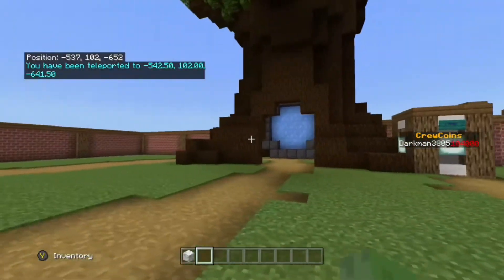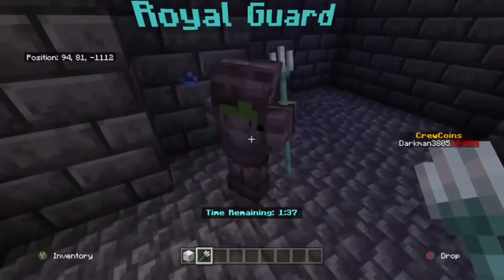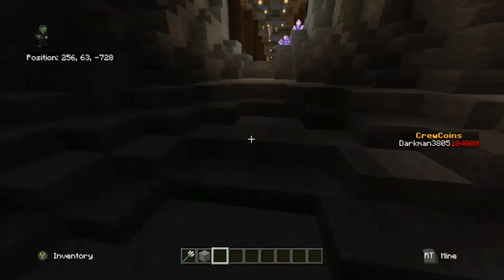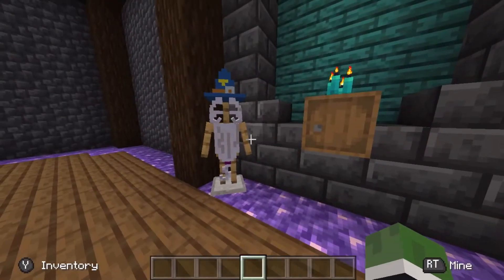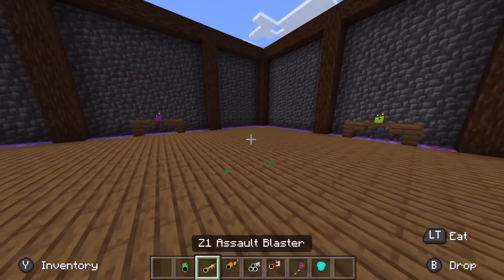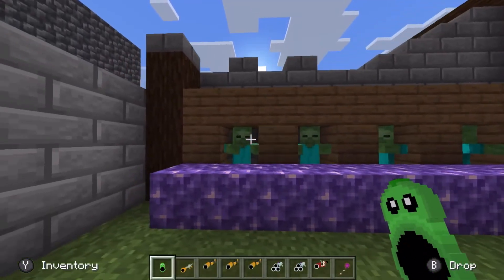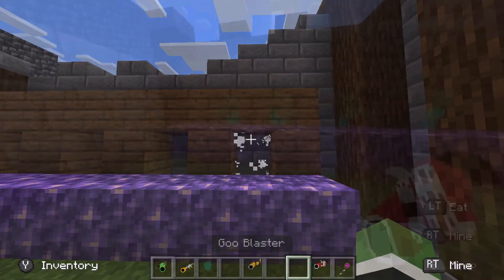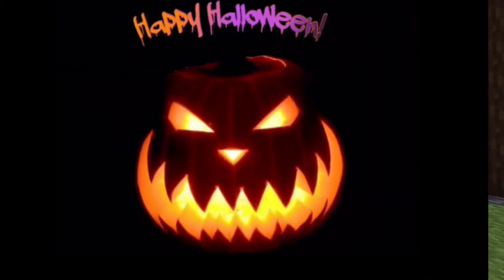Plants vs Zombies GW/BFN world in Minecraft news #2 + PvZ GW/BFN mod news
Hi I had to make this video to let everyone know what is going on, just like the last news video of the PvZ World, but this time we got some good news! This video will also show you a sneak peek of a new map of which I will not name until “PvZ GW/BFN Map in Minecraft #8” gets released, which currently is scheduled to release around Thanksgiving. Anyways have a nice day and enjoy the video!

0:00 Intro
0:23 Commands Fixed
1:30 Taverns Caverns Fixed
2:00 New Map Sneak Peek
2:22 PvZ GW/BFN Mod Update
3:32 PvZ GW/BFN weapon showcase
4:46 Outro